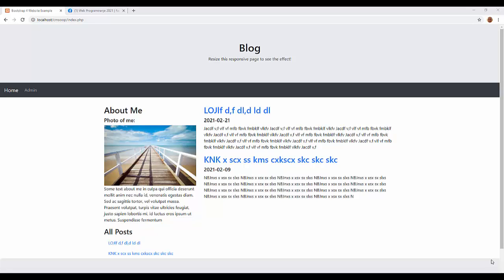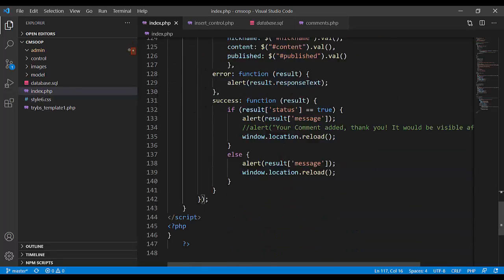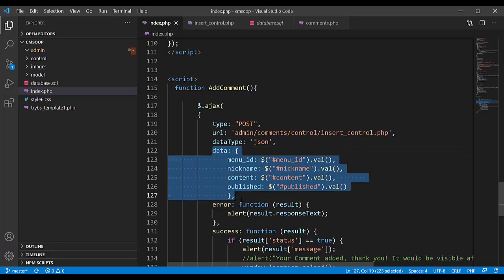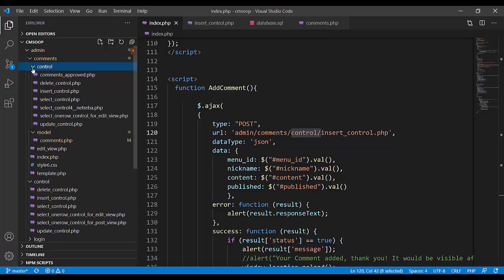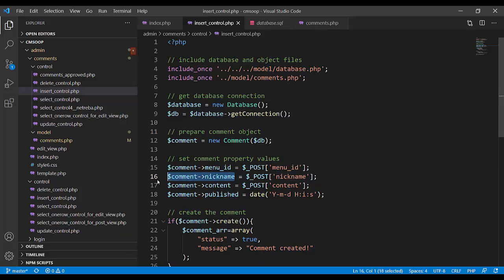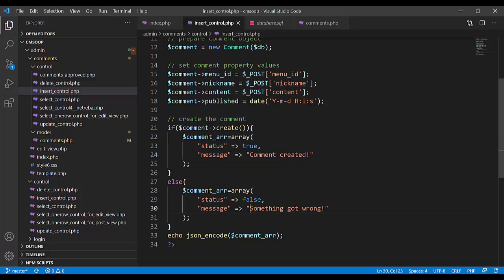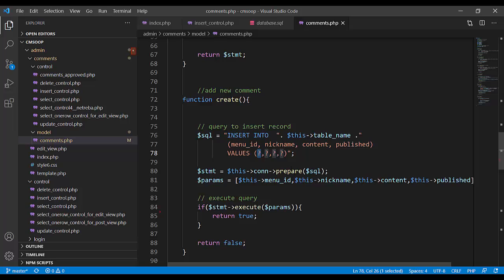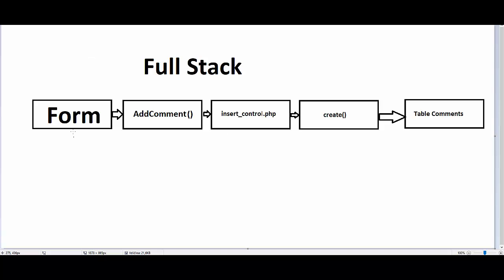How to build SPA with JQuery Part 1